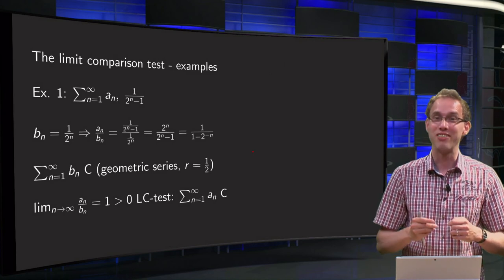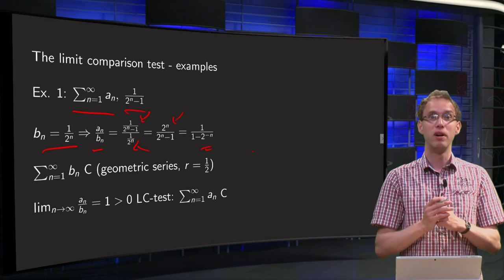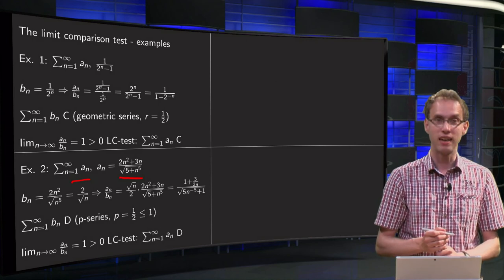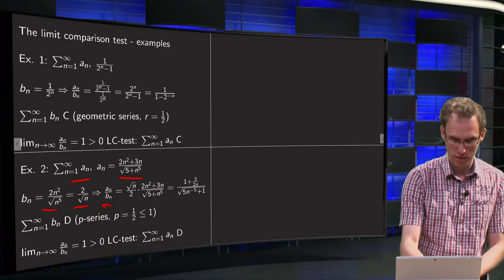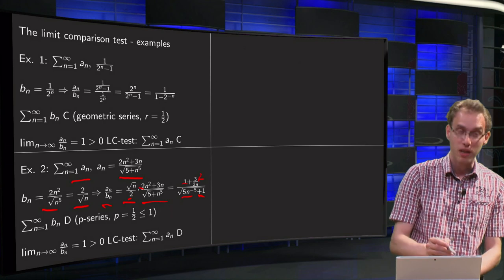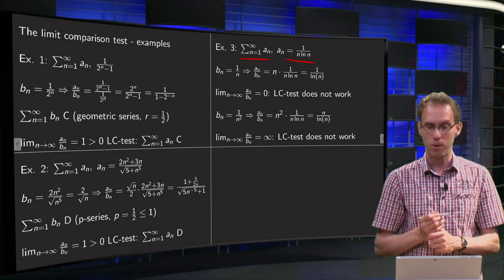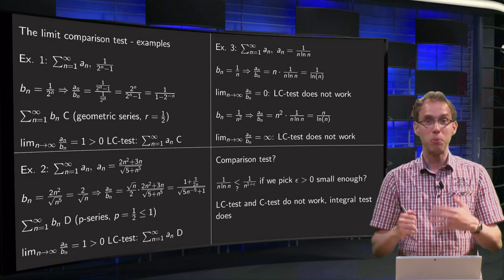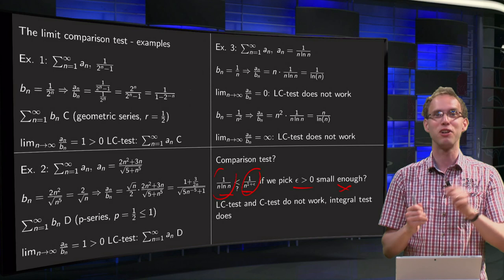The limit comparison test - examples